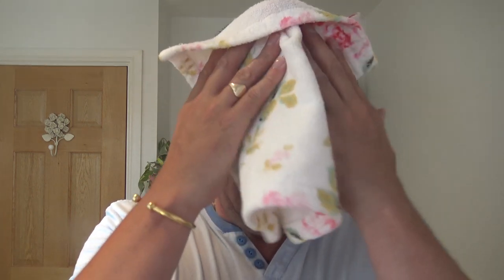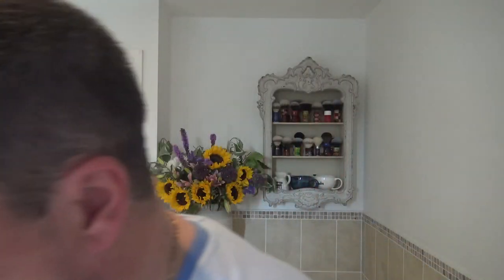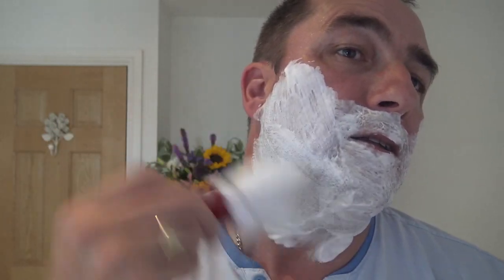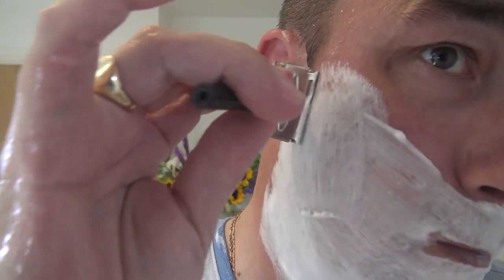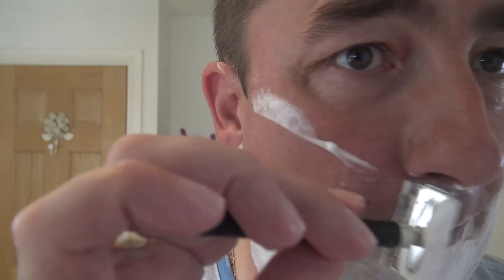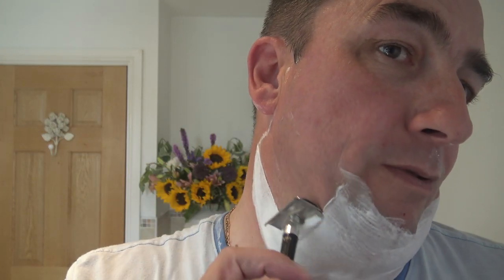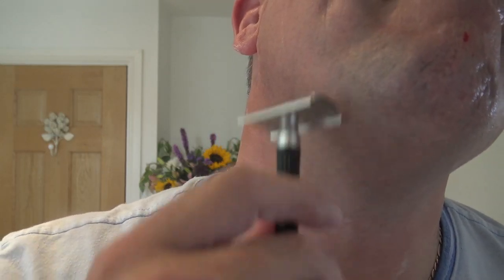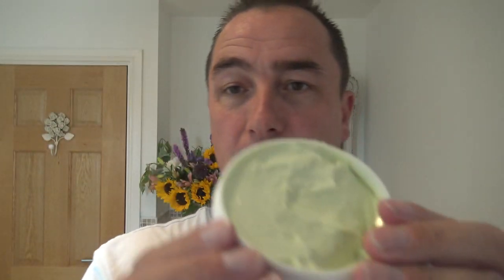Boot's DE Razor | Arko Shaving Soap | The Big Shave Scuttle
Products Used:

Boot's the chemist DE Razor ( Gillette 7'Oclock is similar)
Personna Red DE Blade (3rd use)
Arko Shaving Soap
The Big Shave Scuttle
Cashmere Synthetic "PaulHFilms" Brush
Witch Hazel and Tea Tree
Arko Action Cologne
Arko Olive Oil Moisture Cream